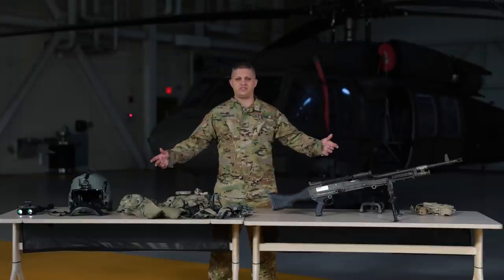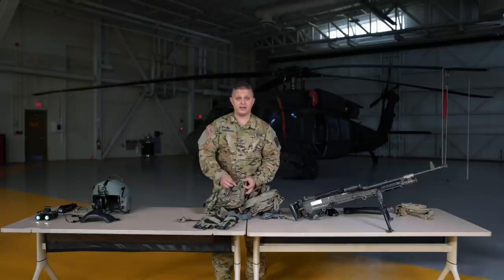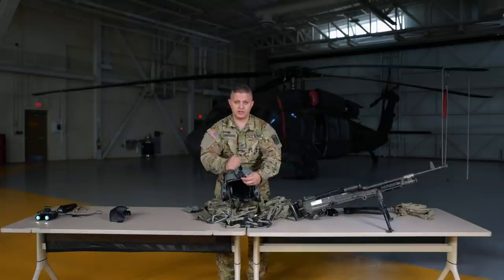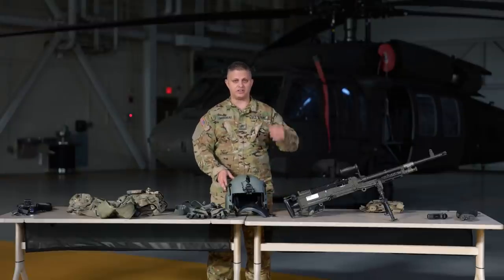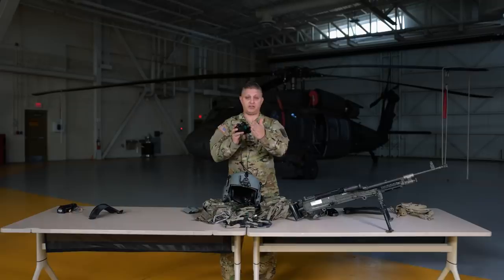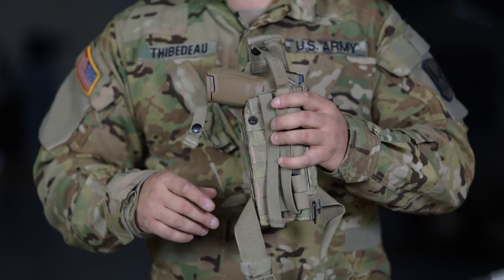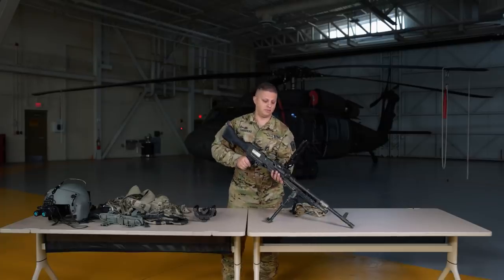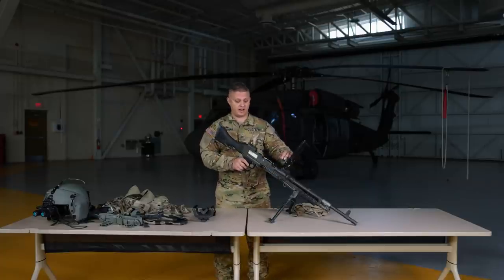LOADOUT: Blackhawk Door Gunner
What gear do Blackhawk Crew Chief, Mechanic, Door Gunners in the RI Army National Guard use? Staff Sergeant Thibedeau from A Co. 1-126th Aviation   discusses the equipment he uses as a 15T.

(Army National Guard Video by Pfc. David Connors)